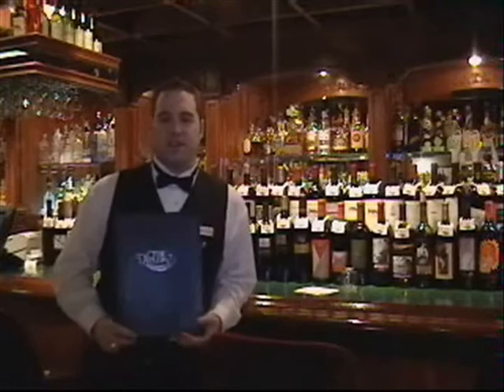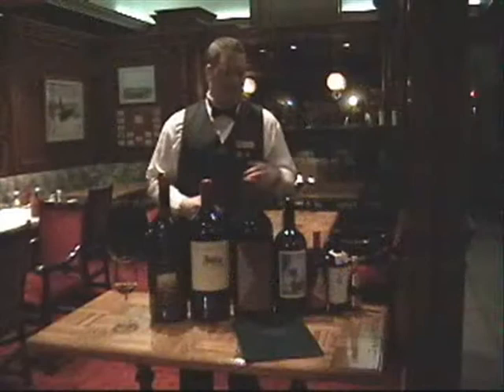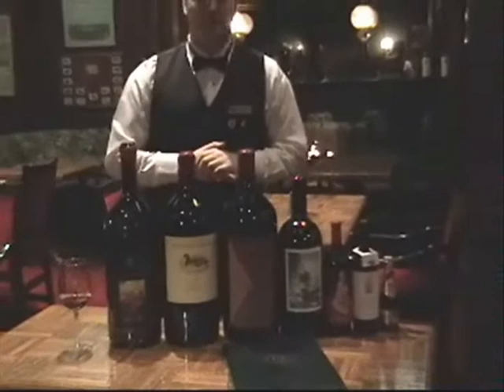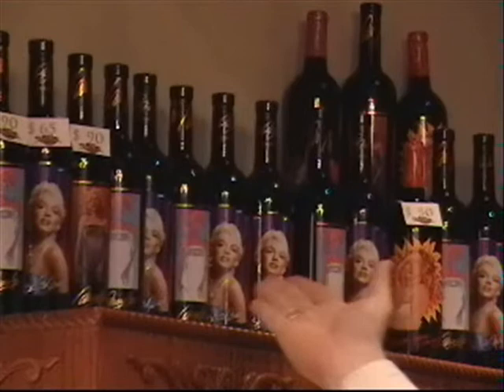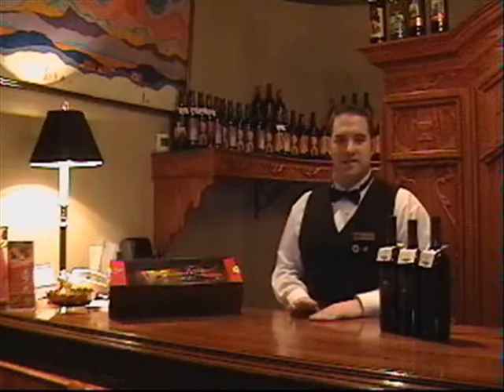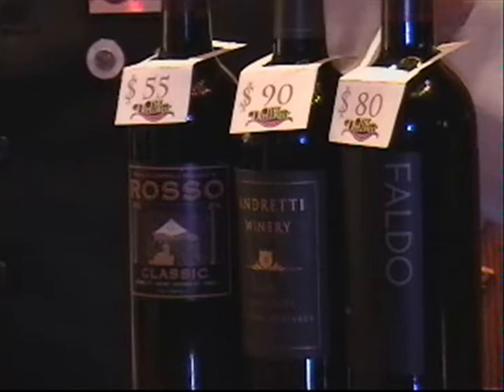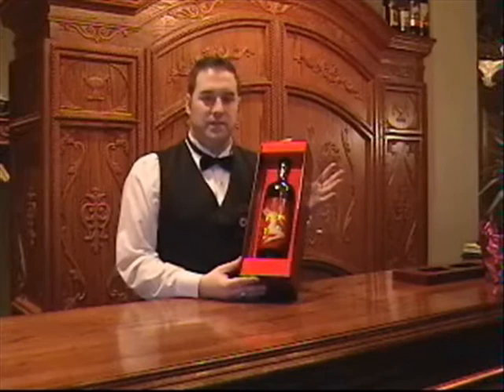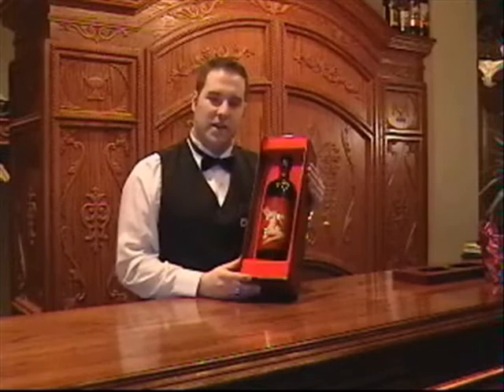The Diplomat Steakhouse Video Wine Feature Pt 1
The Diplomat Steakhouse Downtown in Regina is one of Canada's top wine restaurants.  Dimitri Makris, one of the operators at the Diplomat gives you a sneak peak at some of the featured wines at the Diplomat, including the different bottle sizes offered, as well as some celebrity wines.